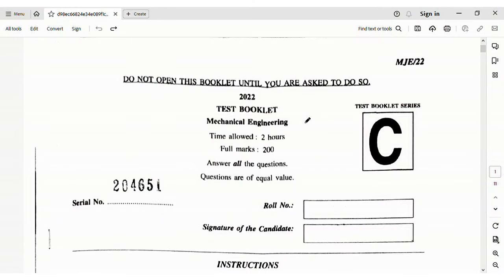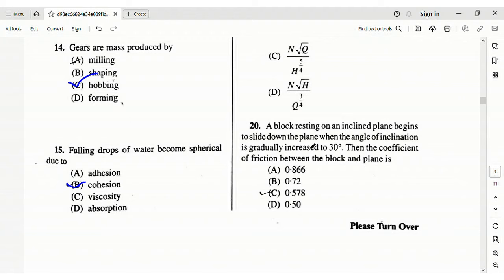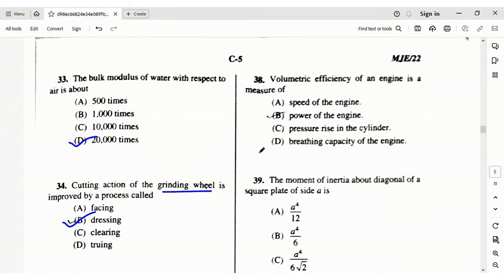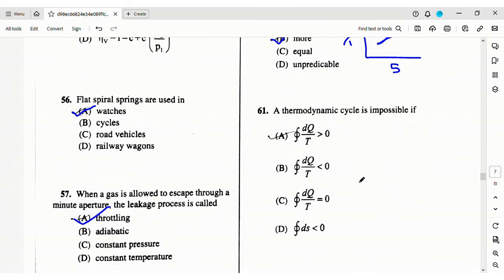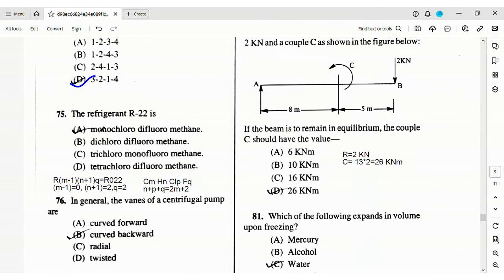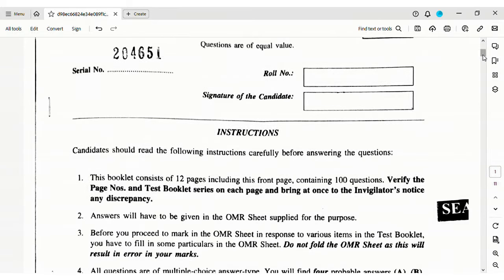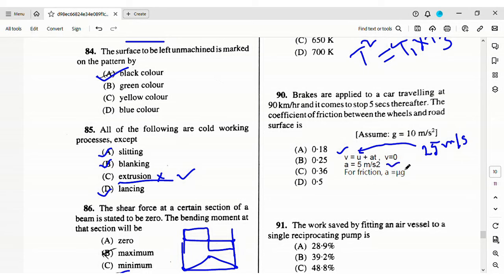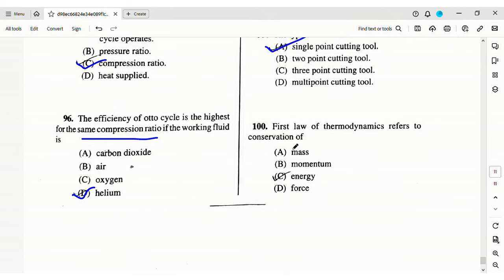PSC JE MECHANICAL 2022 | WB PSC JE MECHANICAL QUESTION PAPER 2022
WB PSC JE MECH 2022 | WB PSC JE MECH 2022

Full question paper with solution of wbpsc je mechanical engineering 2022
wbpsc je mechanical previous year 2022
question paper pdf
wbpsc je mechanical previous year question paper pdf download
wbpsc je mechanical previous year question
wbpsc je mechanical syllabus
wbpsc je mechanical question paper 2023
wbpsc je mechanical test series
 wbpsc je mechanical admit card
wbpsc je mechanical cut off
wbpsc je mechanical mock test
wbpsc je mechanical vacancy
wbpsc je mechanical pyq
wbpsc je mechanical syllabus 2023
wbpsc je mechanical book
psc je mechanical
psc je mechanical
psc je mechanical 2023 question paper
psc je mechanical question paper
psc je mechanical syllabus
psc je mechanical mock test
psc je mechanical question paper 2023
psc je mechanical admit card
psc je mechanical book
psc je mechanical admit card 2023
psc je mechanical cut off
psc je mechanical vacancy
psc je mechanical answer key 2023
psc je mechanical answer key